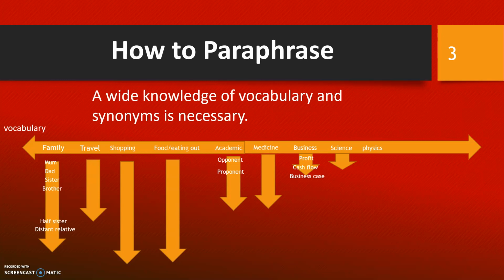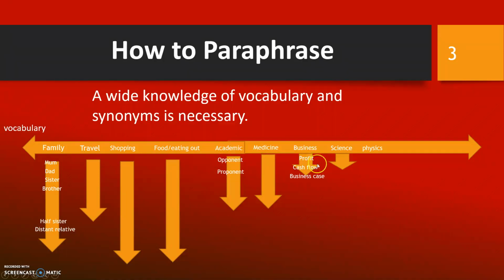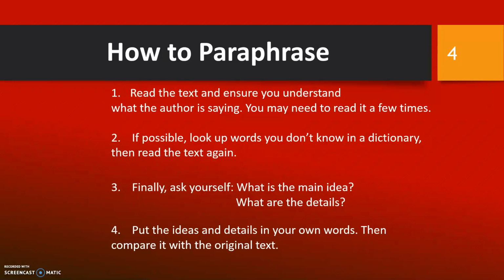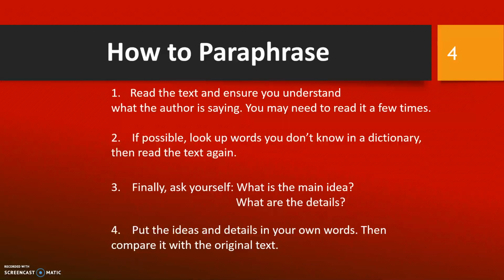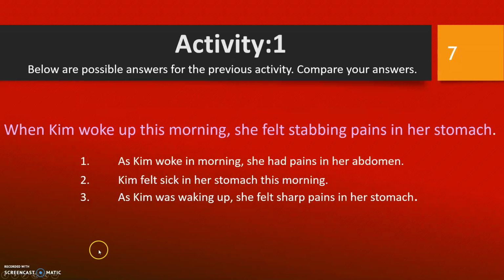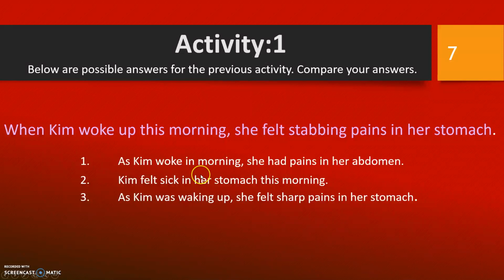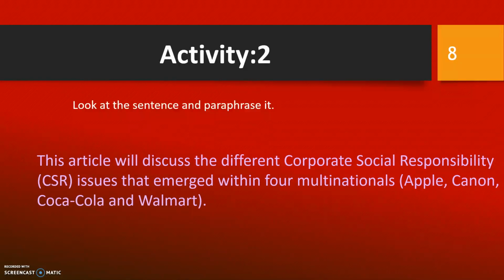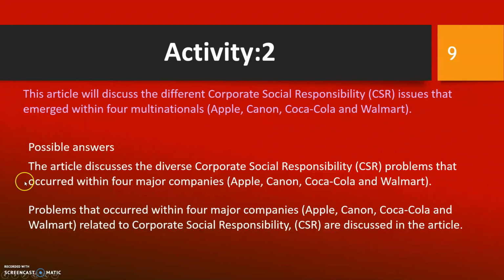How to paraphrase